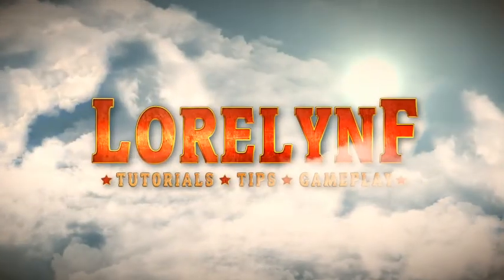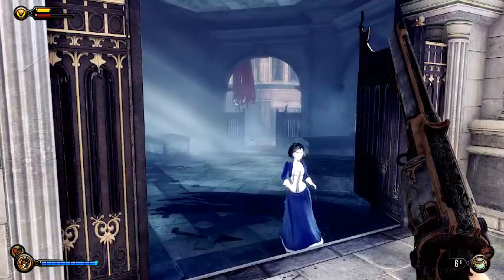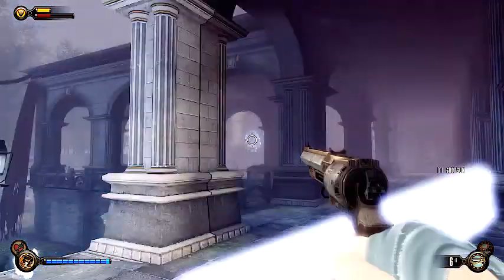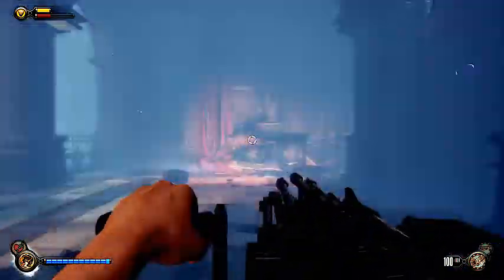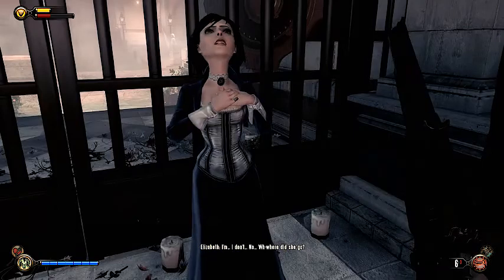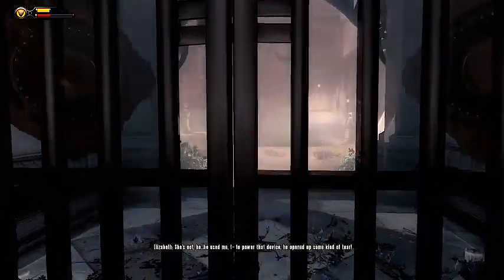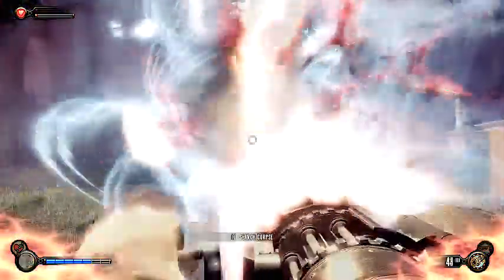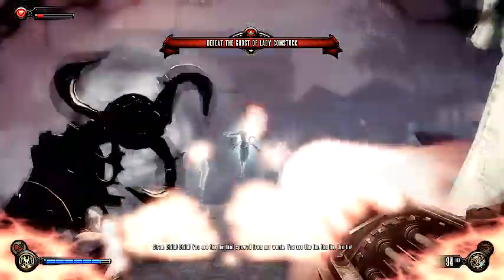Bioshock Infinite : Killing Lady Comstock Guide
My very first tutorial for Bioshock Infinite.

This is a guide on how to kill Lady Comstock the easy or the fastest way.

This may be cheap but ...OK, it's effective. HA!

That's it.

As always, feel free to add me if you want to play with me -

Origin / Steam ID : LorelynF

Recorded using :

1. MSI Afterburner

Edited using :

1. Adobe Photoshop CS5

2. Adobe After Effects CS5

3. Adobe Audition CS5.5

4. Sony Vegas Pro 9

1. Voyage To Atlantis by Future World Music

2. Constantinople - Assassin's Creed : Revelation OST